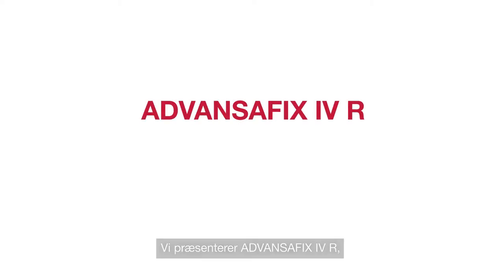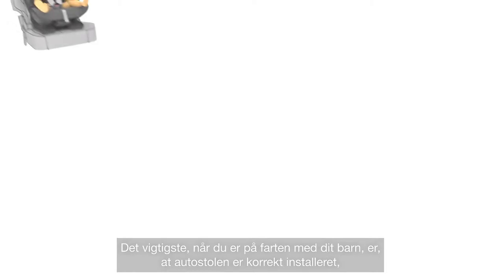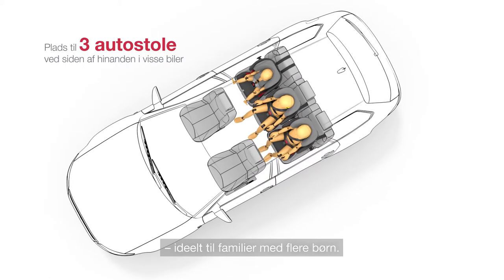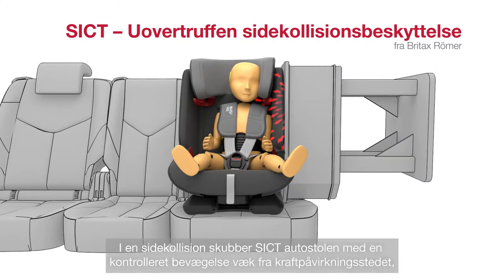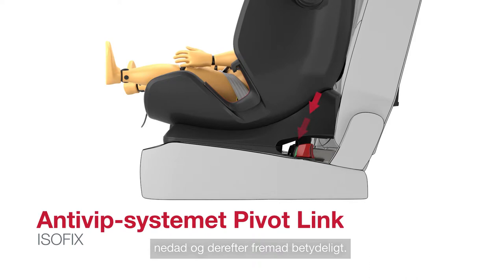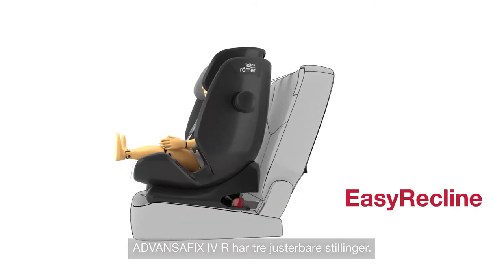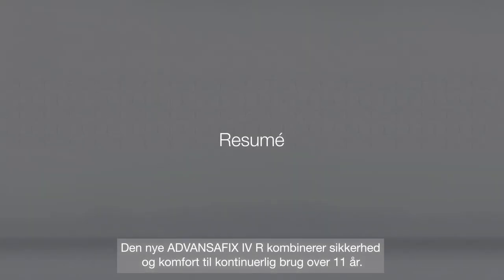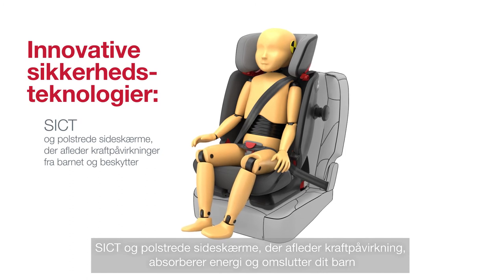Britax Römer – 6 gode grunde til at vælge ADVANSAFIX IV R